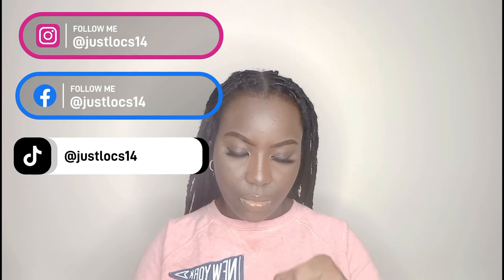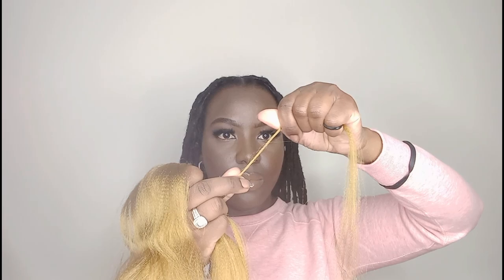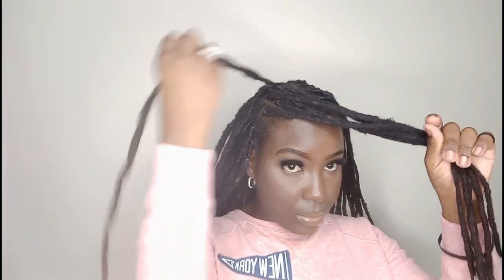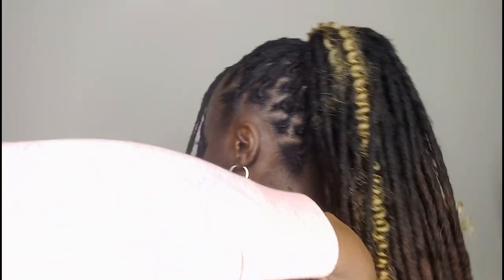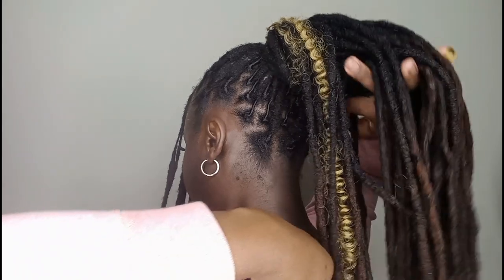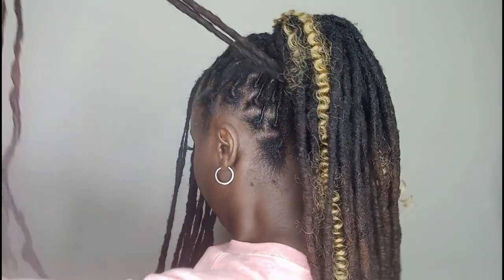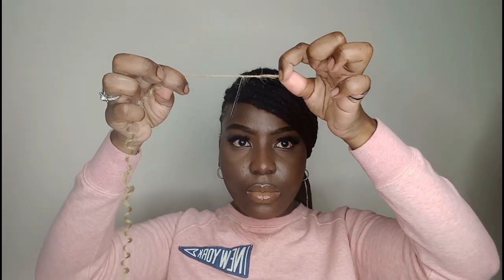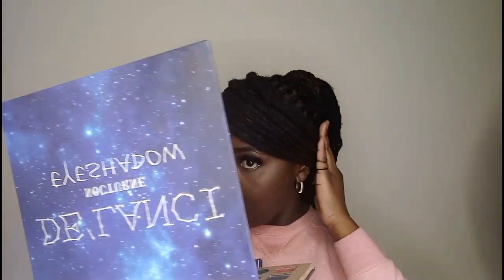LOC PONYTAIL (EASY STEP BY STEP TUTORIAL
In this video, I'll be showing you how I achieved this Ponytail. The only materials needed are: hair pins, foam, perm rods (size of your choice), braids/ extensions (colour of your choice), and a thick rubber band/scrunchie, for your ponytail. I hope you enjoy!

***NB: Feel free to send me some ideas/styles, you would like to see me try next!

~Live, Love, Locs~